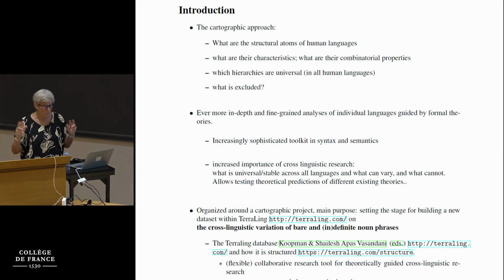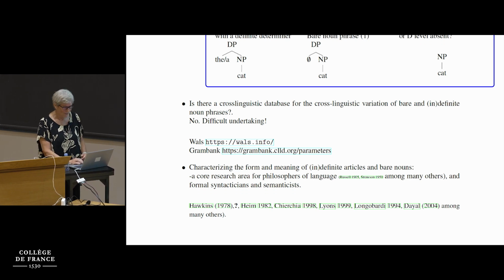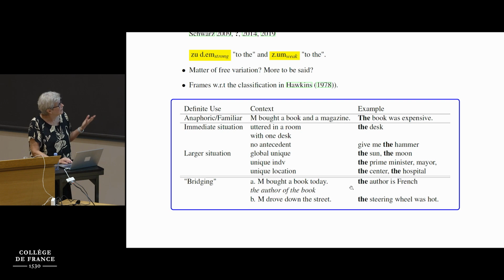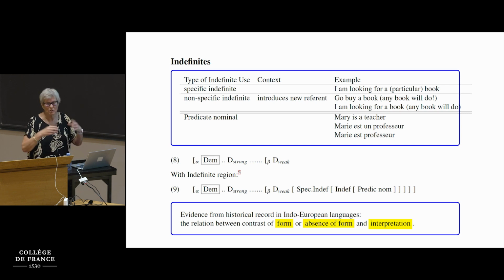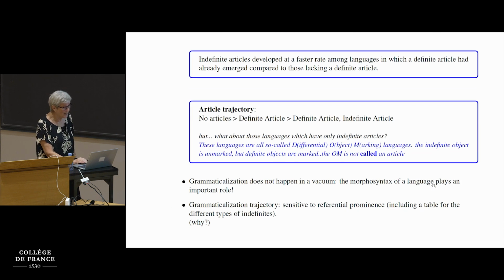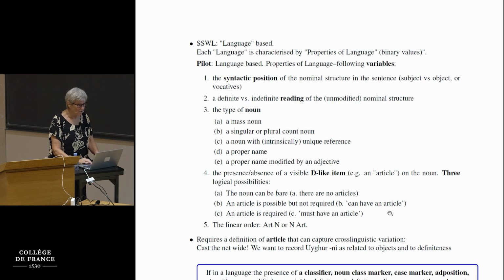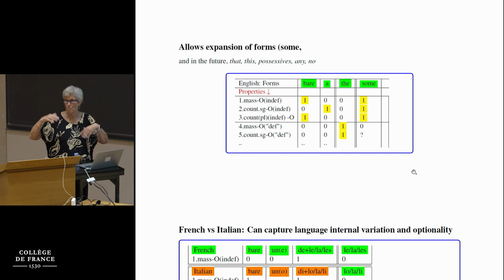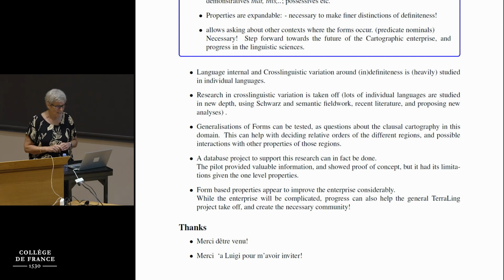Universaux du langage et variation syntaxique (6) - Luigi Rizzi (2022-2023)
Enseignement 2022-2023 :  Universaux du langage et variation syntaxique
Séminaire du 16 juin 2023 : TerraLing : La diversité cross-linguistique des nominaux avec ou sans articles et la poursuite des universaux du langage

Intervenante : Hilda Koopman, UCLA

Chaire Linguistique générale
Professeur : Luigi Rizzi